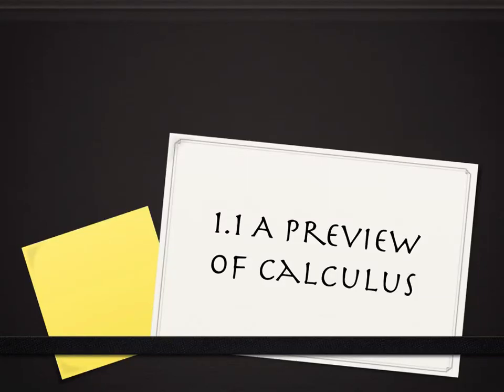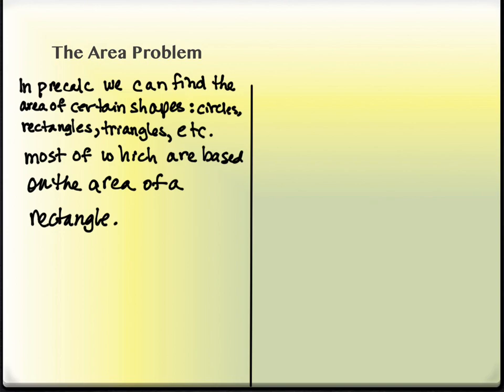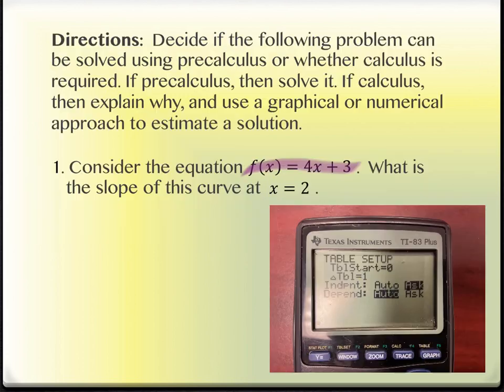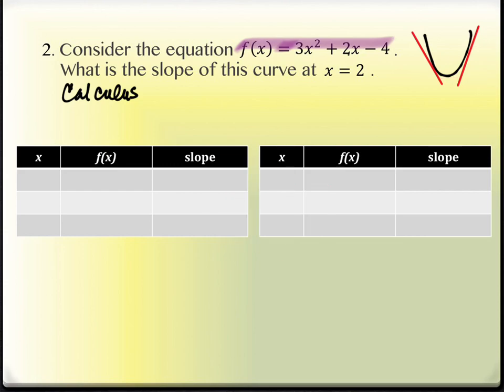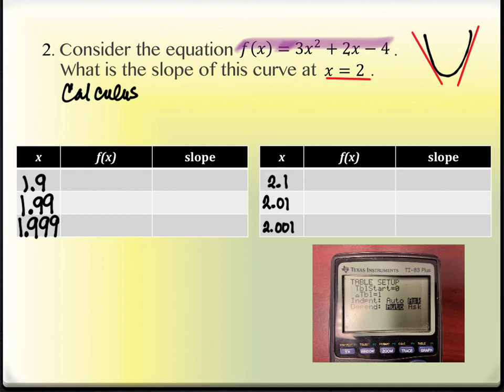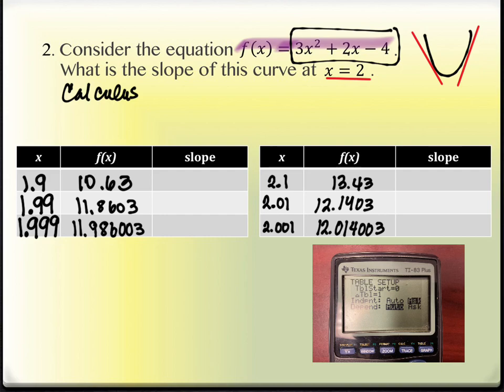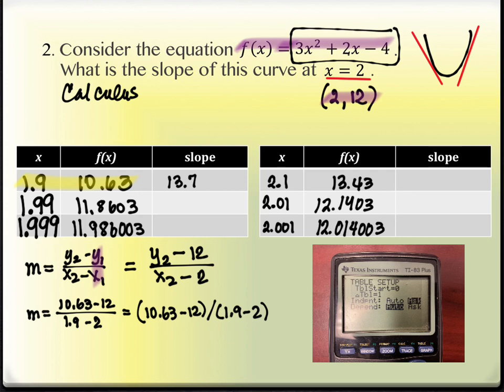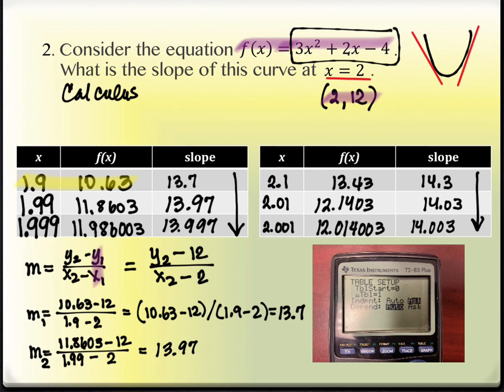1.1 A Preview of Calculus (part 2)